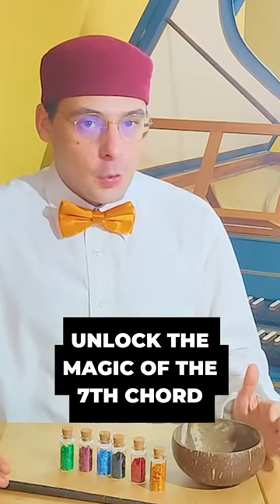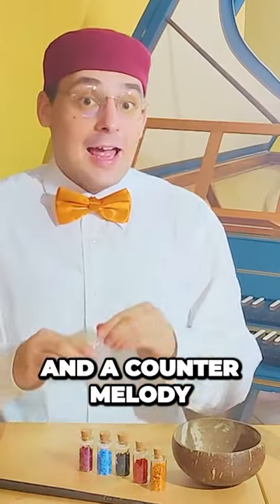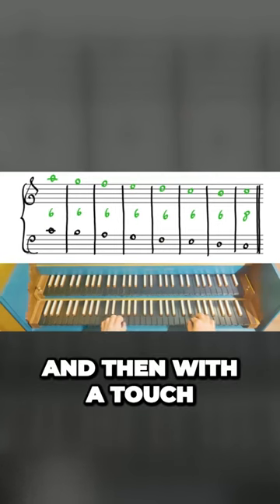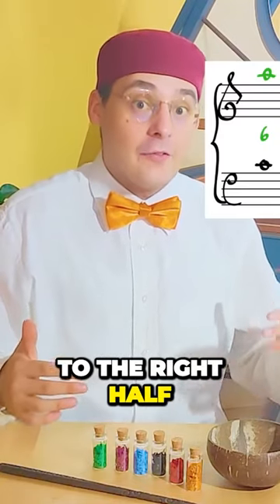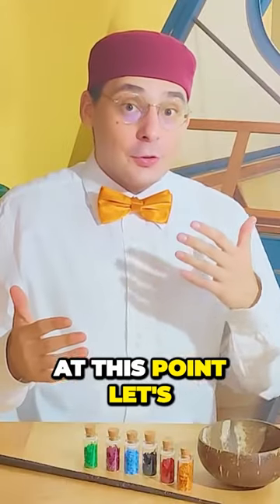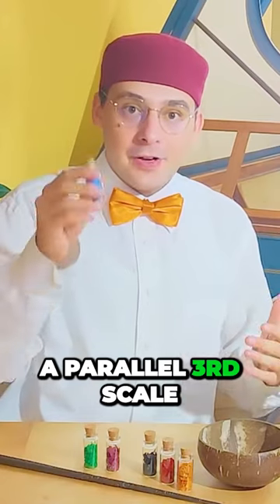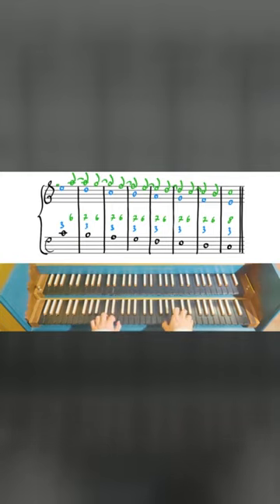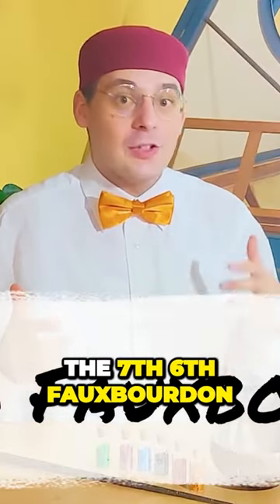Unlock the magic of the 7th chord